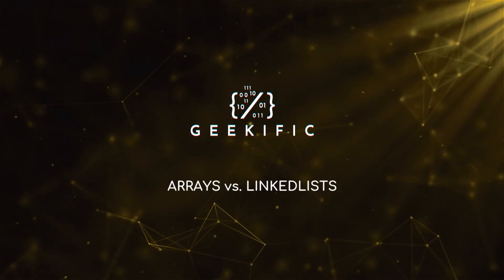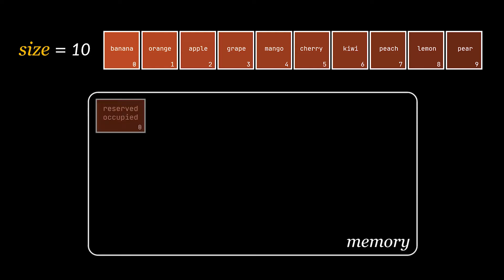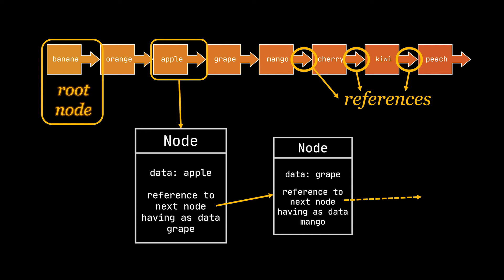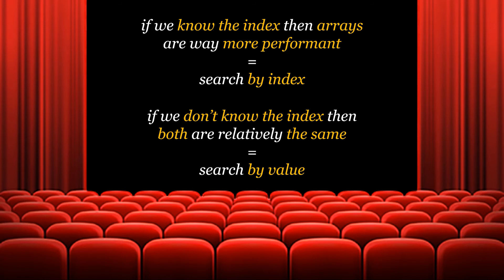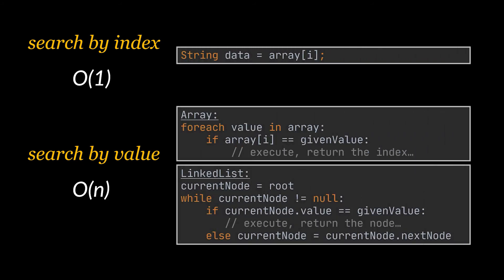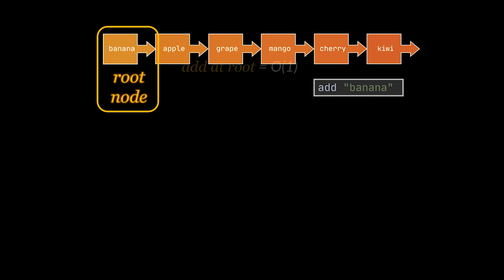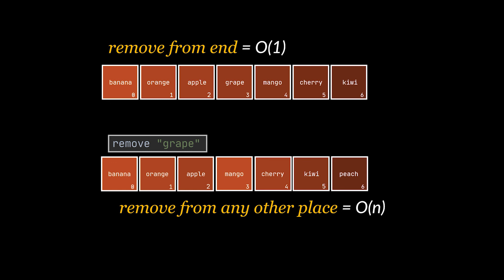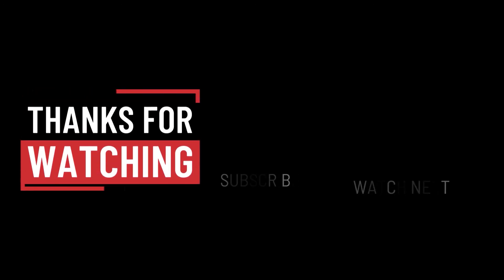Array vs. LinkedList | Pros & Cons with Java Examples | Data Structures | Geekific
We start this video with a brief introduction on Arrays and LinkedLists, where we lay down the characteristics of each data structure. Then, we tackle the differences between Arrays and LinkedLists by comparing how they handle each of the search, add and remove operations.

Timestamps:
 00:00 Introduction
 00:53 Arrays - The Basics
 02:20 LinkedLists - The Basics
 04:02 Search by Index vs. Search by Value
 06:38 Adding an Item to an Array
 07:58 Adding an Item to a LinkedList
 09:10 Removing an Item from an Array
 09:51 Removing an Item from a LinkedList
 10:37 Recap
 11:19 Thanks for Watching!